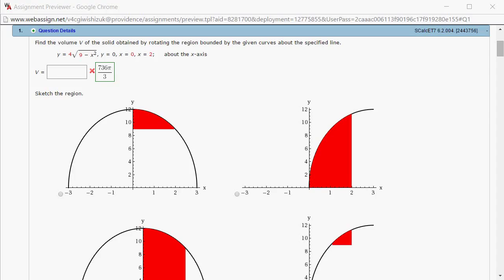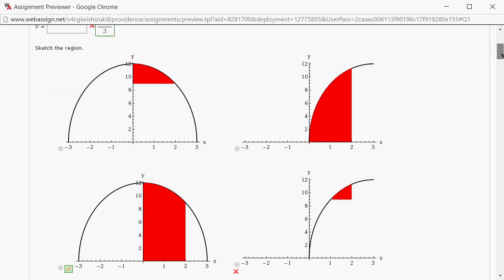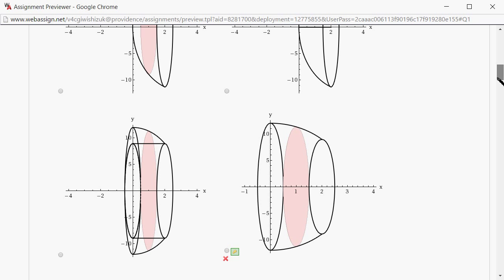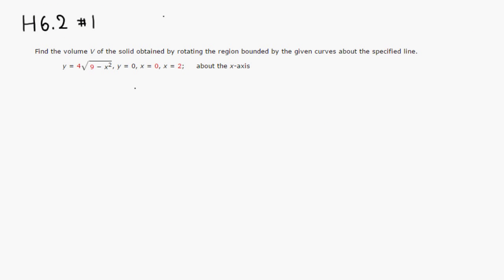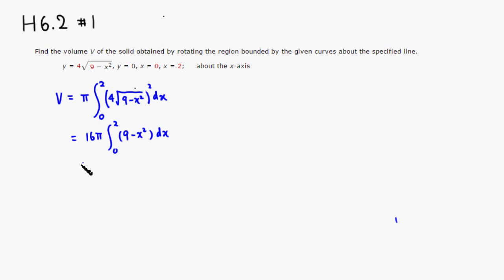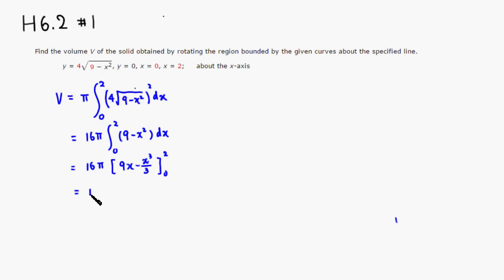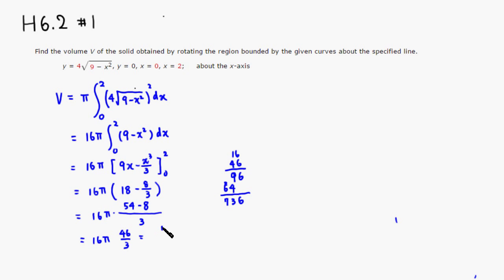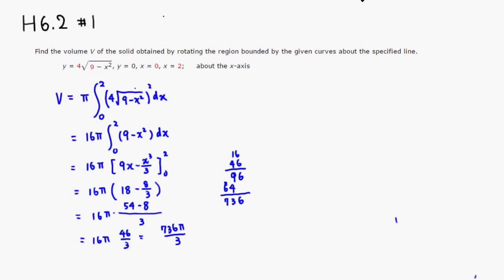MTH 131 H6.2 #1 (Fall 2015)